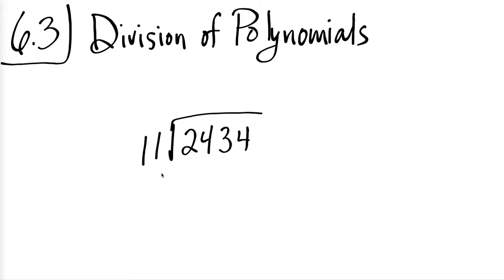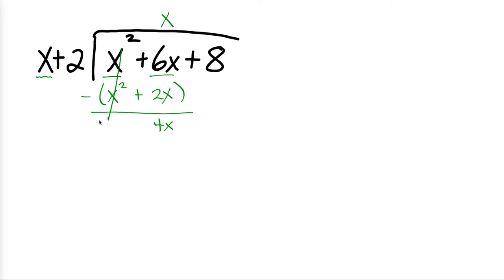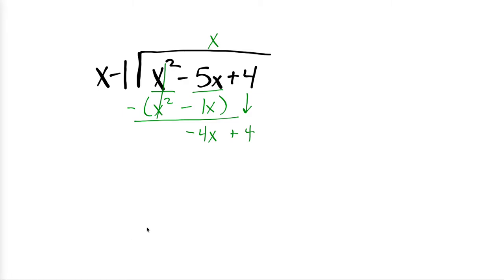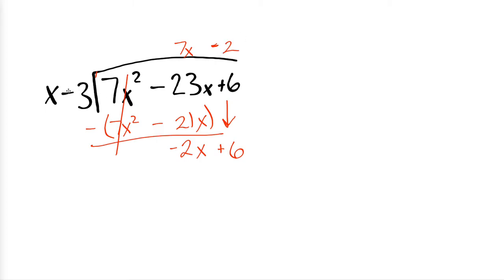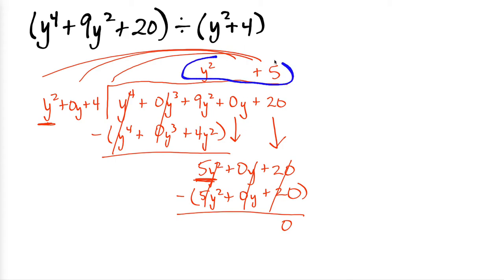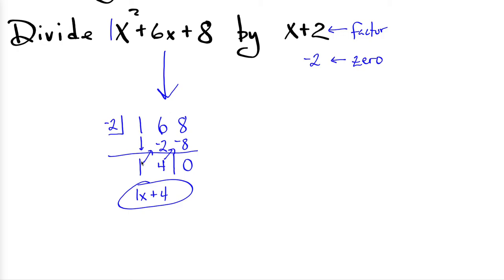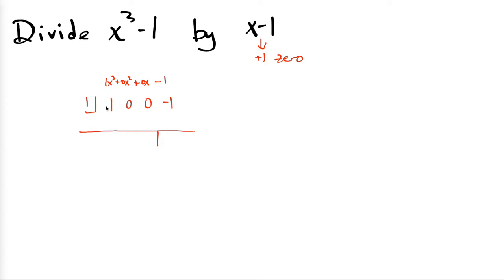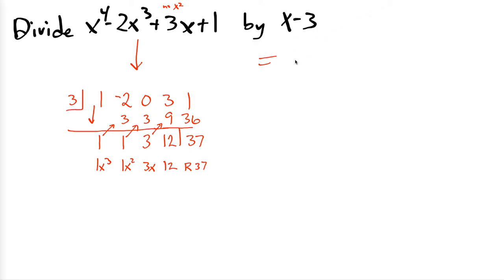6.3 recorded on 12/2